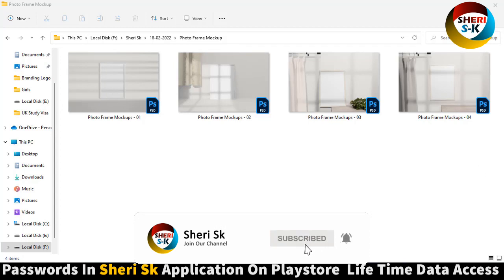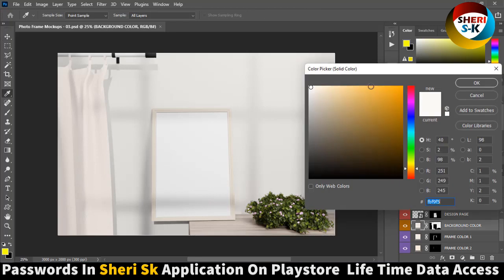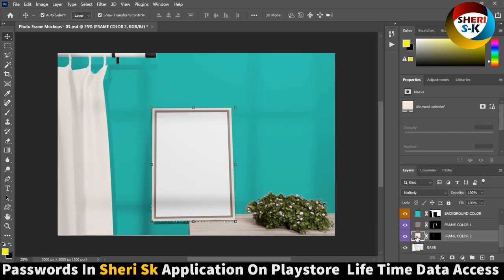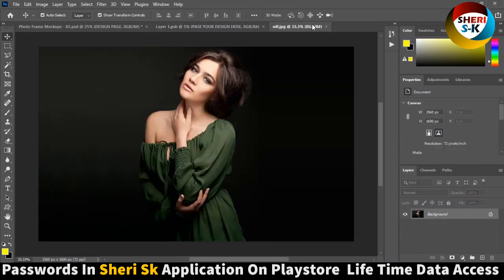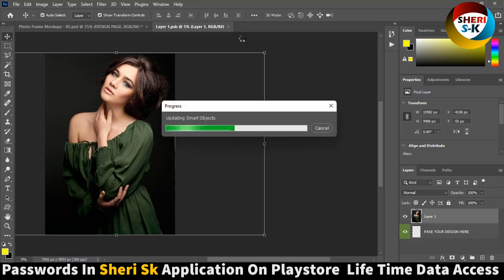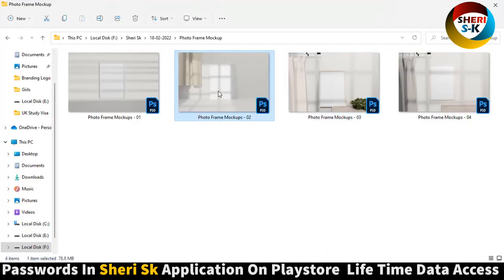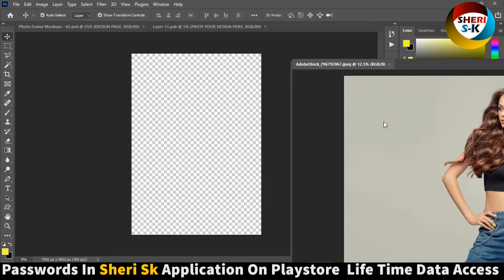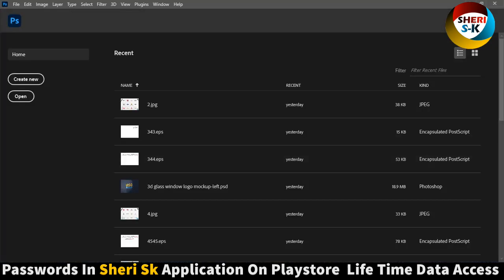Best Photo Frame Mockup Download For Photoshop |Sheri Sk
Photoshop Files Templates
Brochures Templates
Business Cards Templates
Tri-Fold Templates
T-Shirts Templates
Bi-Flod Templates
Frames Templates
Book Cover Templates
Infographic Templates
Wedding Album Cover Templates
Professional Stationery
Youtube Thumbnails Templates
Certificate Templates
Banners Templates
Stickers Templates
Logo Templates
Letterhead Templates
Flyers Templates
Poster Templates
Cv Resume Templates
Slideshow Templates
Promo Templates
Logo IntroTemplates

Best Photo Frame Mockup Download For Photoshop,
best photo frame mockup
home photo frame mockup
PSD photo frame mockup